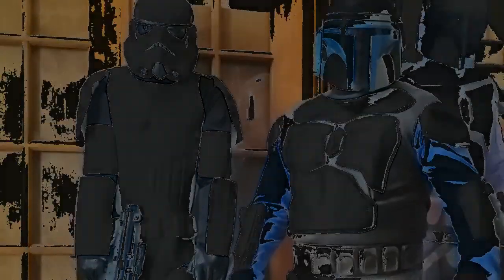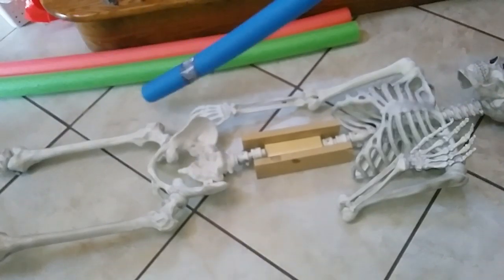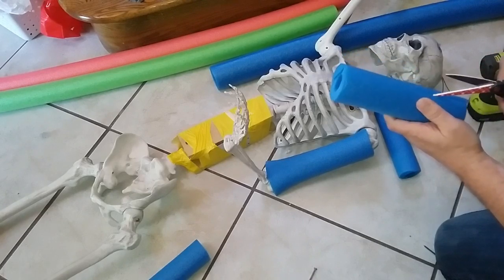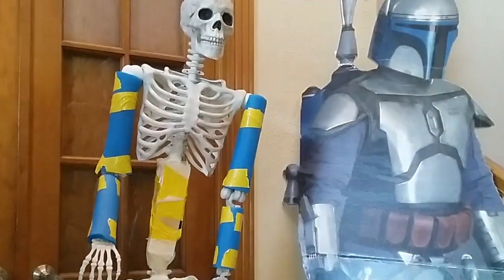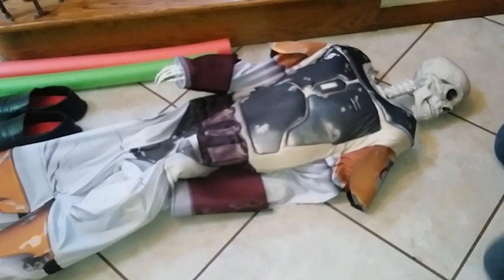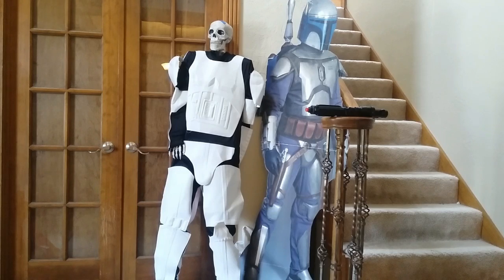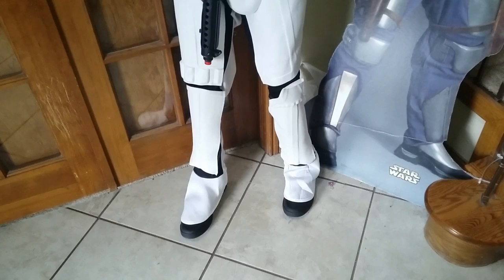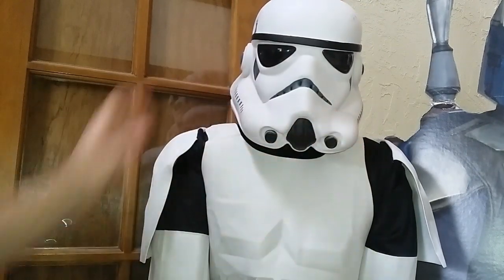Building A Life Sized StormTrooper For Under $10